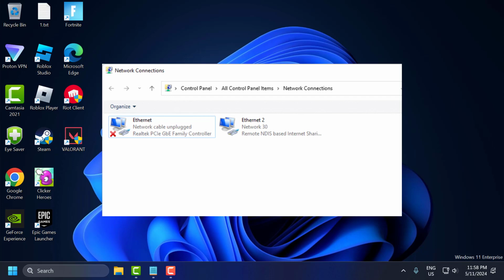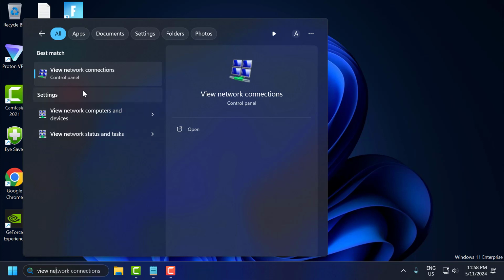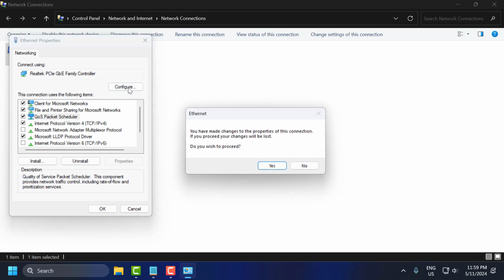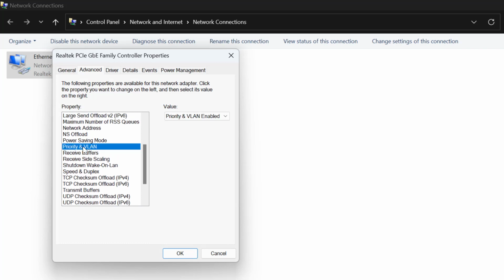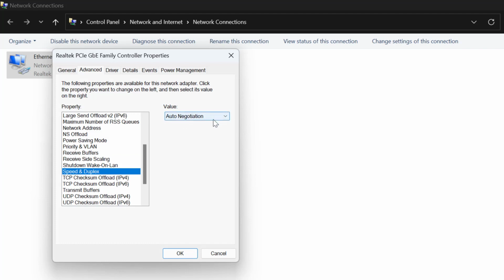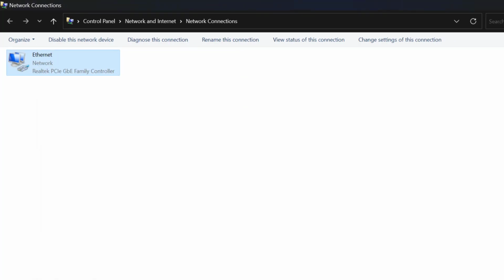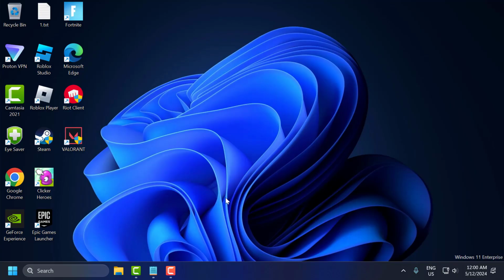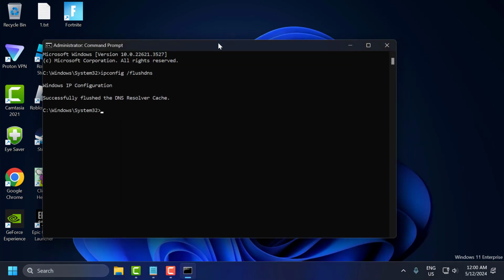How To Fix Network Cable Unplugged Error in Windows 10/11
Encountering the "Network cable unplugged" error in Windows 10/11 can disrupt internet connectivity and prevent access to network resources. This guide provides troubleshooting steps to address the issue, ensuring proper network connection and functionality on your Windows system.

command Used :
ipconfig /flushdns

00:00 Intro
00:11 Solution 1
01:19 Solution 2